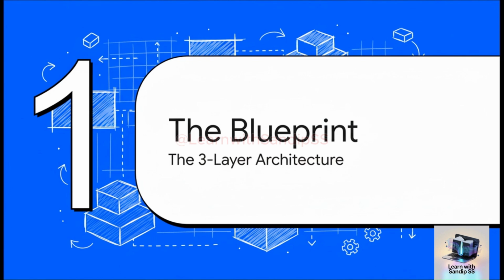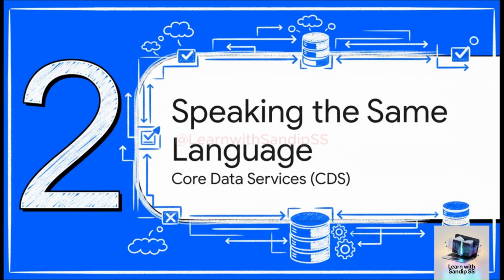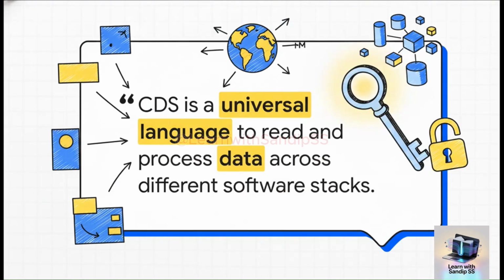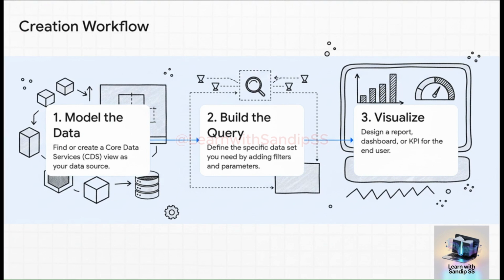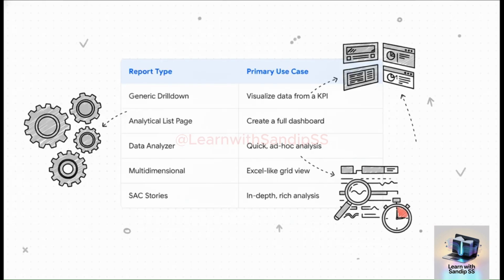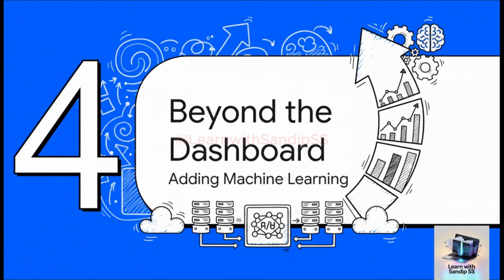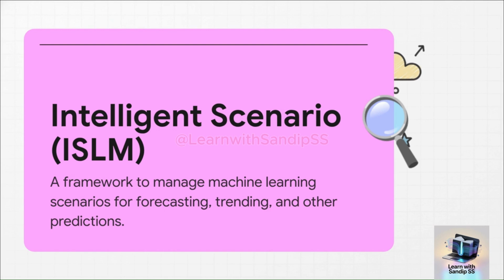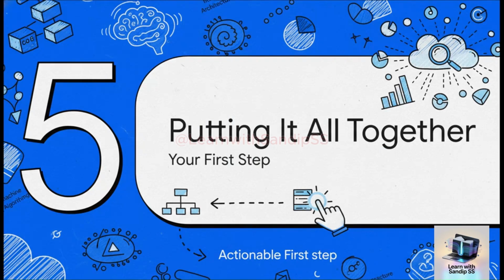Implementing SAP S/4HANA Cloud Private Edition Describing Embedded Analytics